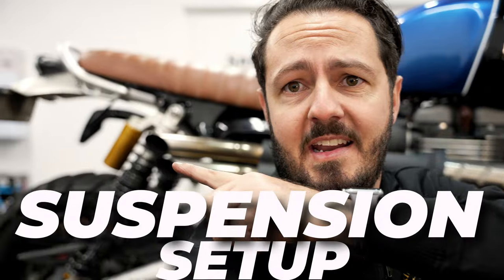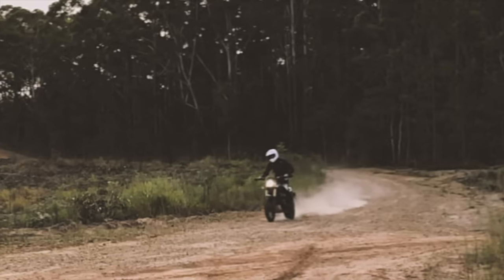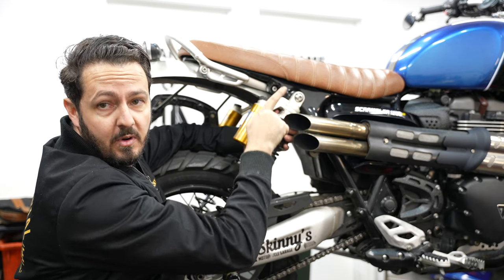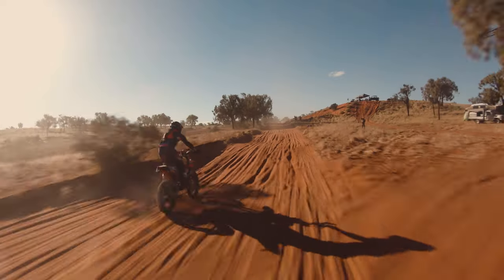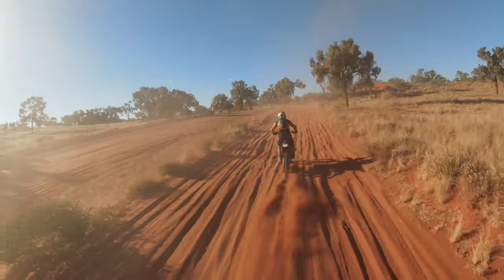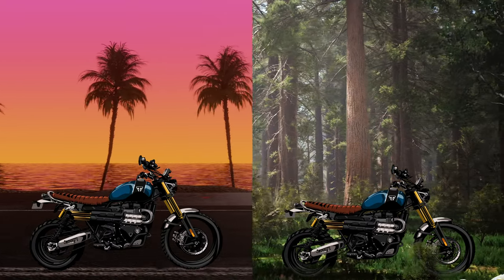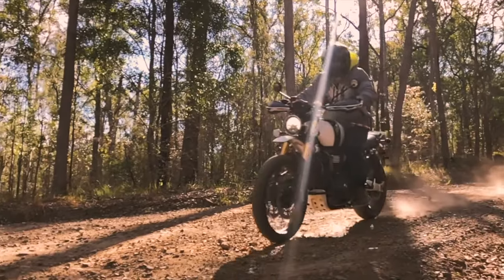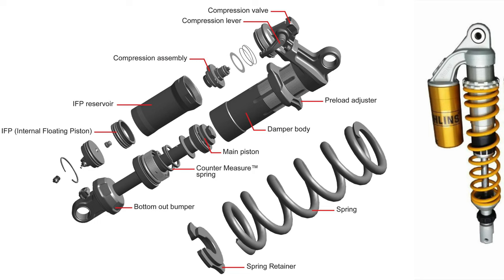PRO riders take this seriously | Scrambler Adventure Tips EP 3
This is the next episode for my series of Scrambler Adventure  / DIY / Hacks / Tips videos where I'm going through things I've learned when it comes to riding off-road, adventuring, camping, or just basic maintenance!

If I missed something, feel free to politely mention it in the comments below and I'll do my best to fix or update it in my next videos.

My Bike:
2019/20 Triumph Scrambler 1200XE

Motorbike Mods:
Kelpi Customs Mirrors

Crash / Dresser Bars
Stock Triumph (order through dealerships or online)

- Tyres - Metzeler Karoo 3 90/90 - 21 Inch Front, 150/70 - 17 Rear

- Hepco & Becker C-Bow + Bag

CAMERA & DRONE GEAR!
DJI Mavic 3:

DJI Mavic Air 2:

DJI FPV Drone:

Neewer USB Microphone (Cardioid Condenser)

Vlog Camera:
Sony A7siii

Tripod:
Zhiyun Smooth 4 3-Axis Gimbal

Lights:
LUXCEO Portable Photography Light

GoPro Filters:
Telesin ND Filters

Helmet GoPro Mount:  CamGo Chin Helmet mount

Audio:
Zoom H5

Lav (lapel) Microphone
Purple Panda

Riding Gear!
Helmet: Ask me
Gloves: Kelpi Custom Gripper Gloves

Motorbike: Triumph Scrambler 1200 XE (2019)

Phone mount: Quad-Lock - Anti Vibration + Wireless charging

Cover Image:
Screenshot from footage